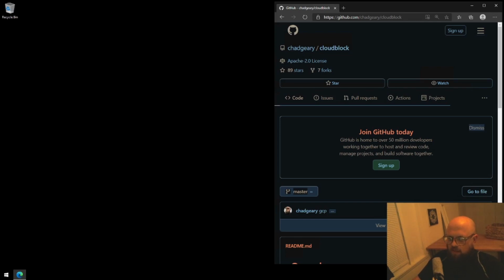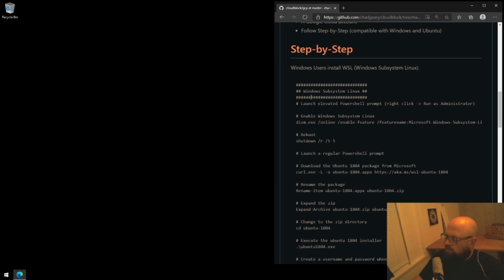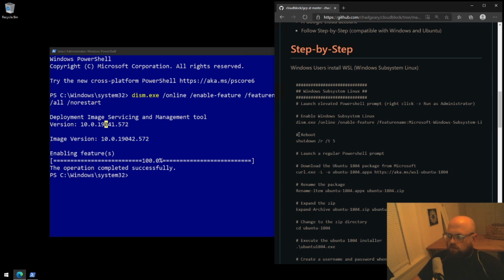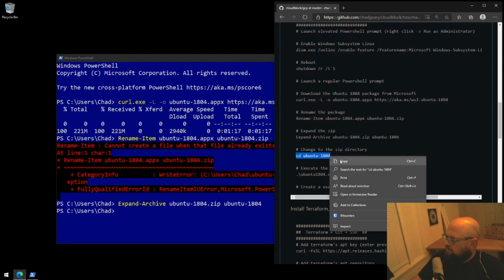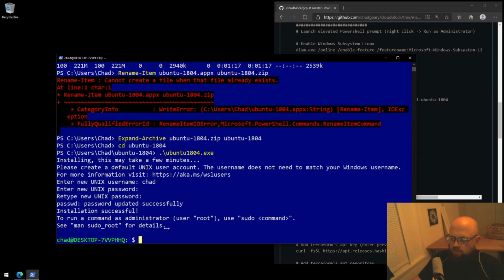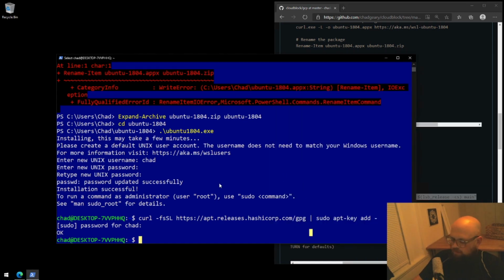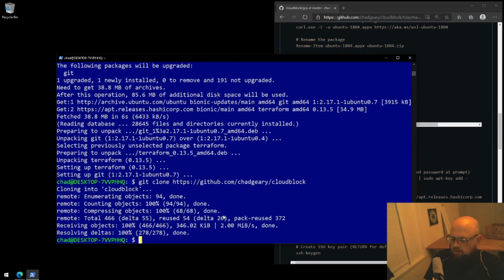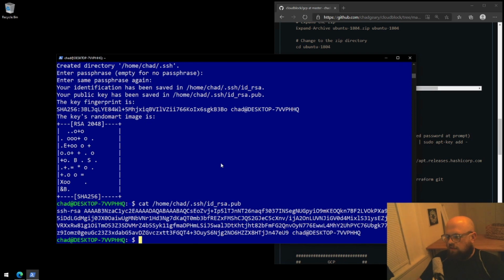Cloudblock Step-by-Step - Prerequisites (WSL + Terraform + Git + SSH) *OLD*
This is a step-by-step guide to prepare deployment of Cloudblock aimed towards Windows users.

Text guides are available @ - select a cloud provider to view the instructions (under Step-by-Step).